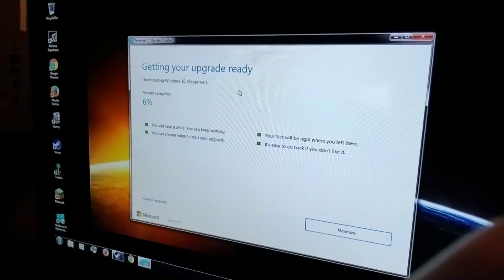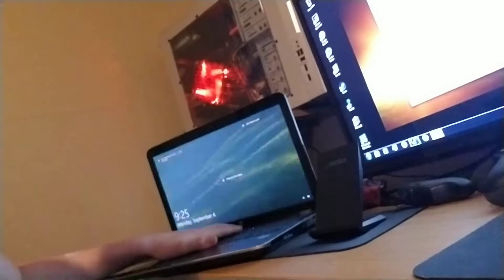My first rig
Gtx 750 ti SC edition
I3 550 clocked at 3.2 GHz
4 gb ddr3 ram
2 2500 rpm
2 3000 rpm
Stock cooler
Msi h55m 23
500 gb hdd
400 watt psu